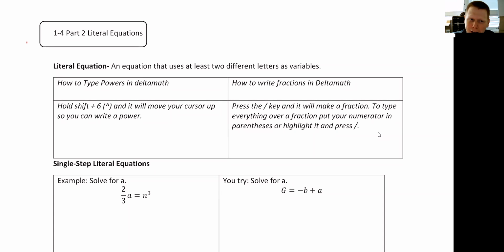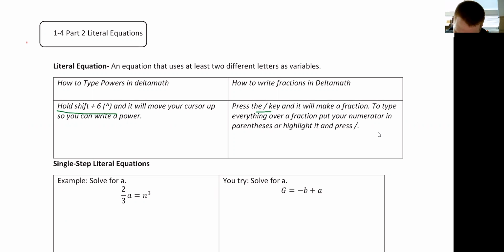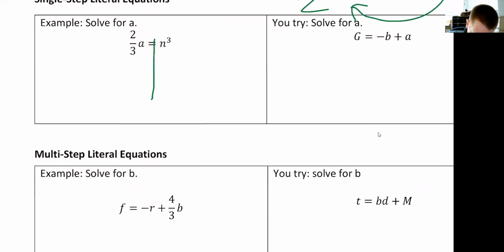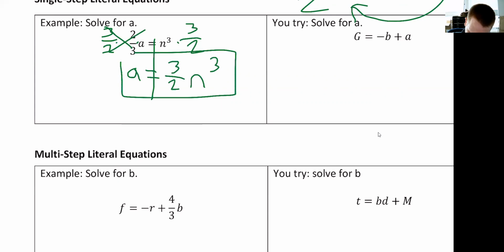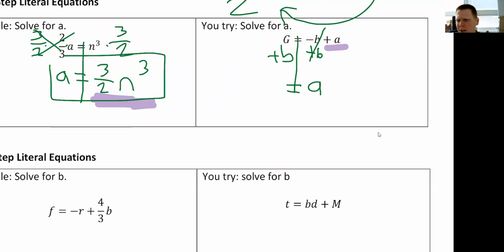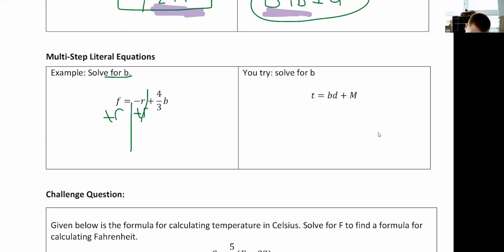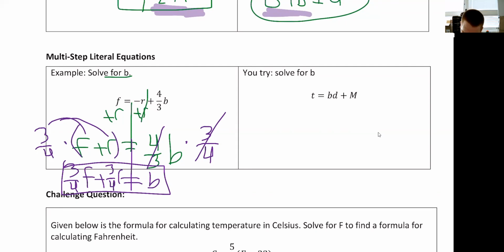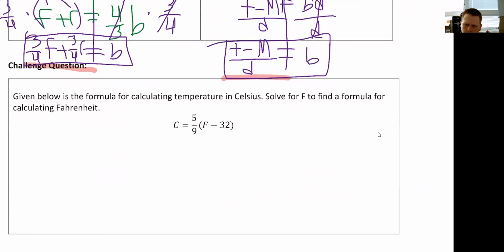1-4 Part 2 Literal Equations